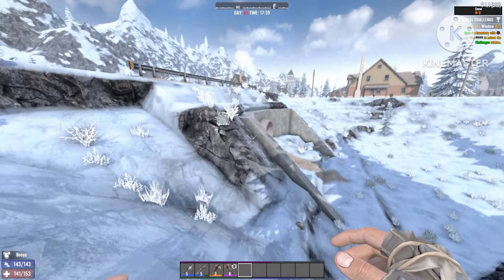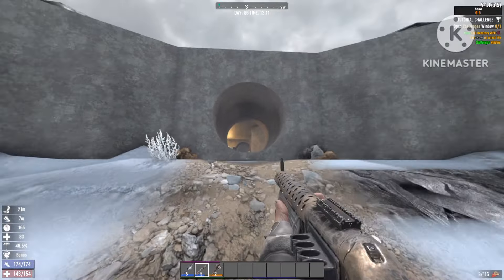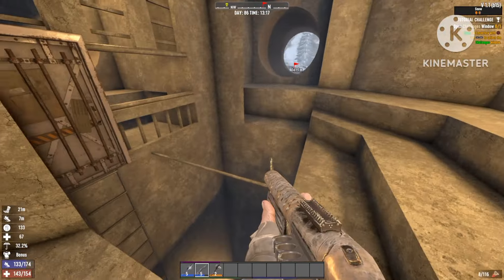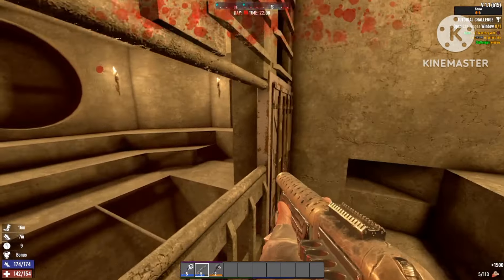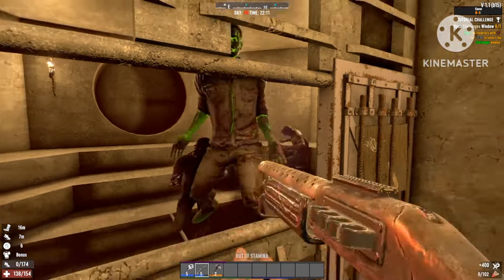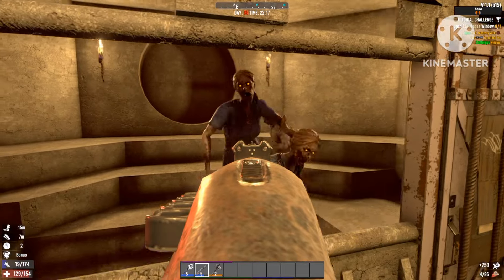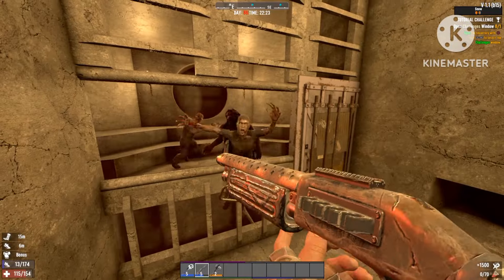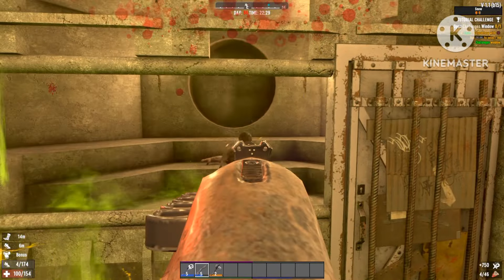7 days to die 1.1 Secret boss location makes a super op Horde base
7 days to die 1.1 Secret boss location makes a super op Horde base

In this video I made a super awesome horde base in the boss bear location on 7 days to die 1.1